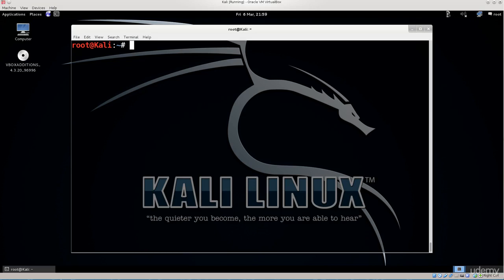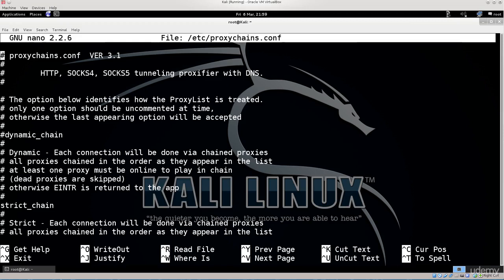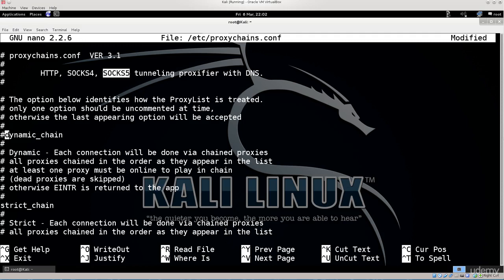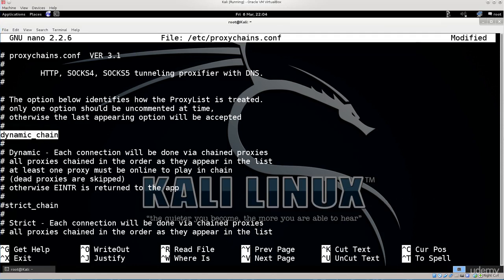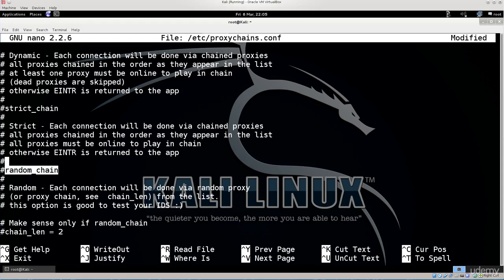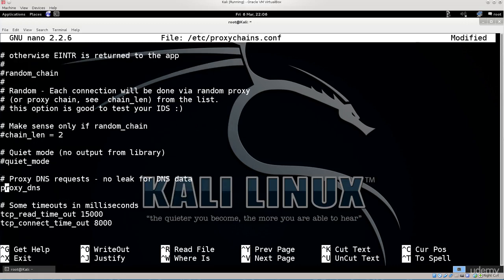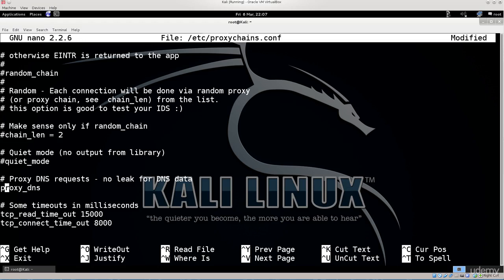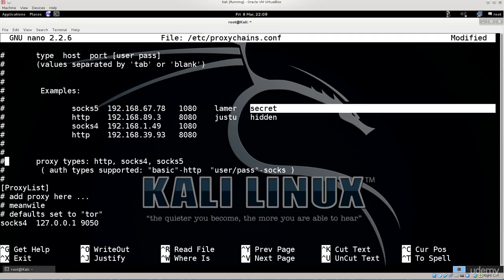Ethical Hacking course Hacking 💀| Lecture 4: Proxy chains | Part 2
Hi Guys this is most demanding IT (Security) Based course now days. Company pays high salary for this skill so watch and boost your skill.

In this ethical hacking full course or cyber security tutorial, you will learn complete ethical hacking and cyber security tricks and hacking.

COURSE RELATED Topics  (NOTE: FIRST END THE VIDEO THEN START WATCHING ALL PARTS:
Lecture 1 : How to get all wifi Passwords
Lecture 2  How to hack all Social Media Accounts using username
Lecture 3    Tor opinion Dark web
Lecture 4   Proxy chains

Section 1: INTRODUCTION, WEB PROCESSES, TASKS
Section 2: DNS ATTACKS
Section 3: HTTP ATTACKS
Section 4: COOKIE HIGHJACKING ATTACKS
Section 5: SESSION HIGHJACKING ATTACK
Section 6: SAME ORIGIN POLICY INTRO
Section 7: SAME ORIGIN POLICY, CROSS-SITE-REQUEST-FORGERY
Section 8: CROSS-SITE-SCRIPTING, XSS ATTACKS
Section 9: XSS DEFENSE, CROSS-SITE-SCRIPTING
Section 10: PHISHING ATTACKS, TABNABBING ATTACKS, END OF PART 1 CLIENT SIDE SECURITY
Section 11: SQL Injections, Command Injections
Kali Linux :
VMware Setup for lab:
VirtualBox:
subnetting:
Firewall:
Network Monitoring

✅ CONNECT WITH  :-